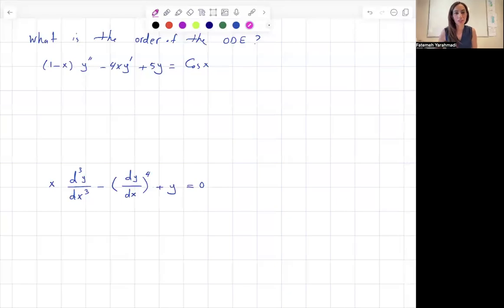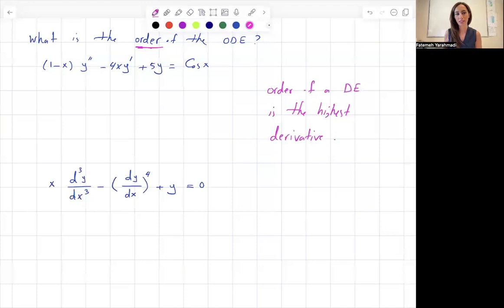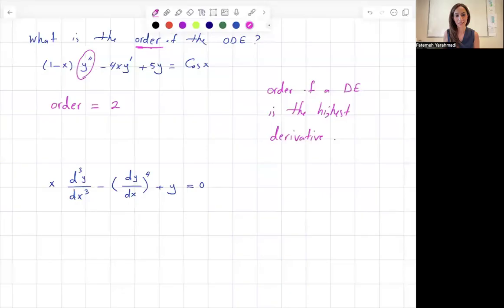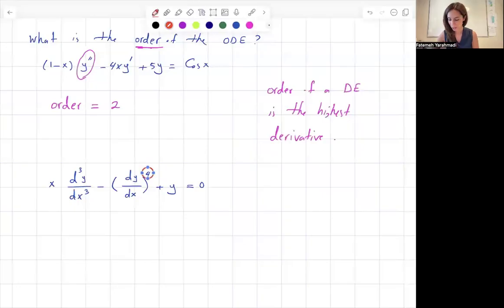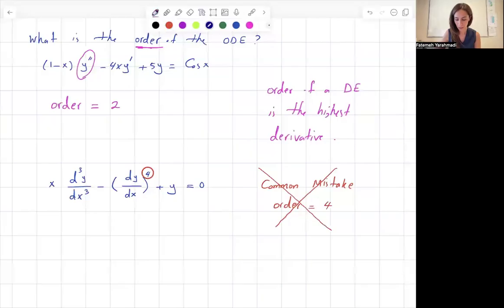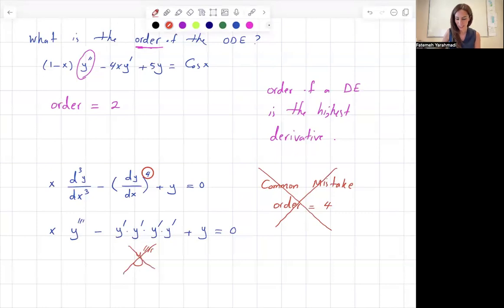Find The Order of ODE (Common Mistake)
Find The order of Differential Equations